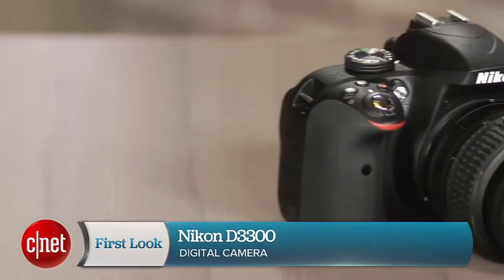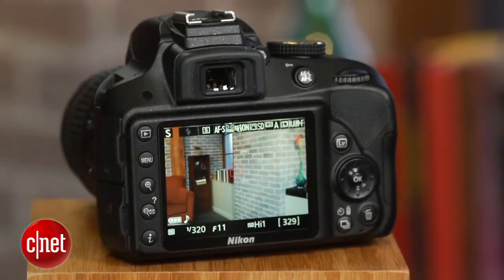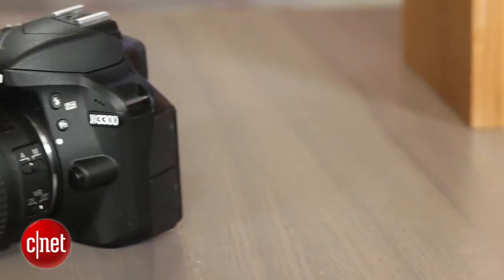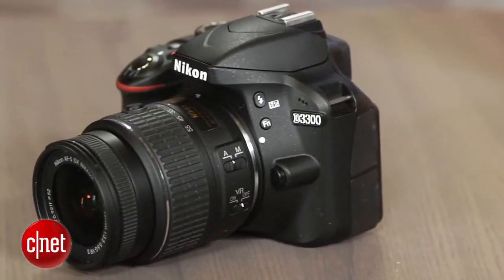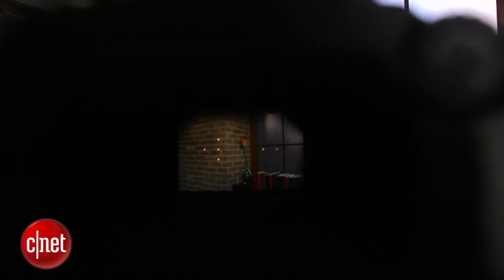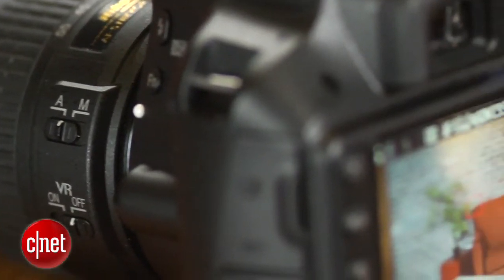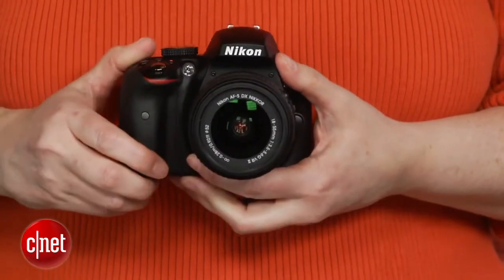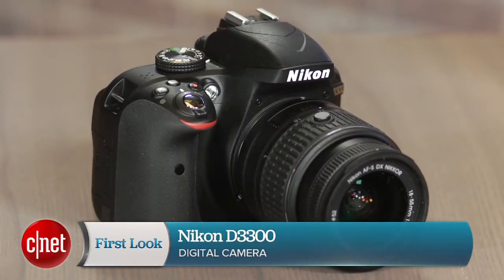Rview Nikon D3300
Nikon D3300 review:
Nice photos, reasonably fast